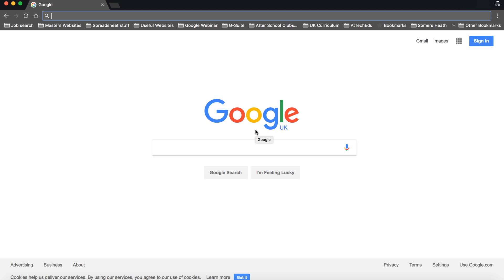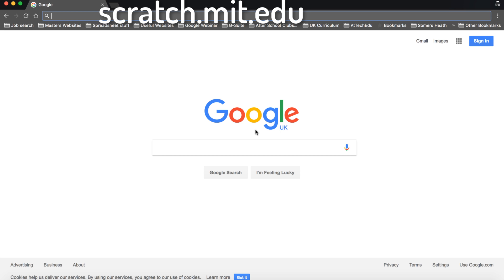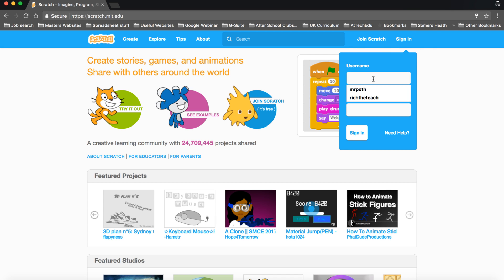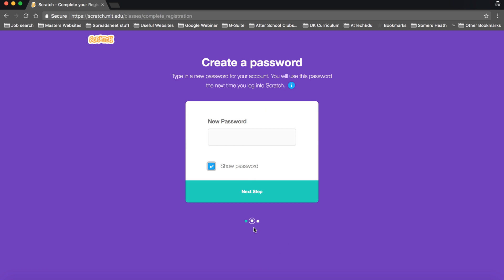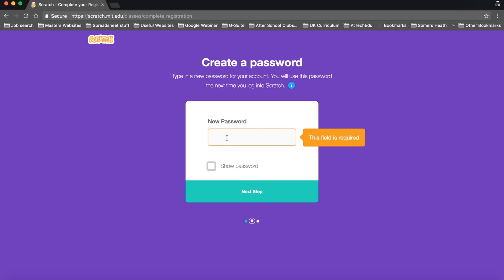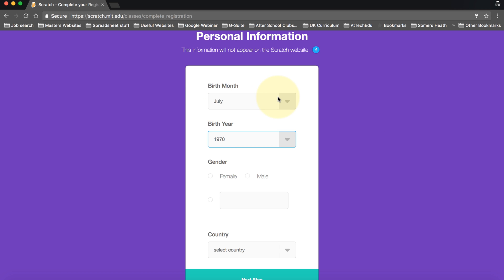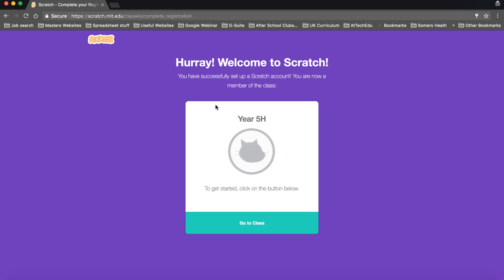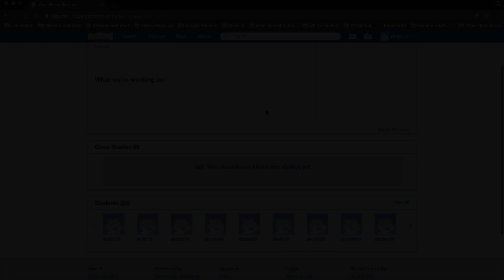Coding with Scratch - Logging into your Scratch Student Account - scratch.mit.edu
Scratch now allows teachers to create Education accounts and then invite students to the classroom where they can share their coding projects.

This video supports the students with logging onto their Scratch account.

Scratch from MIT is an incredible tool to get your students to begin to understand coding. There are so many cross curricula links that can be built into working with scratch on projects.

Check out other new Google Features in the following Playlist, including the New Google Sites and New Team Drive.